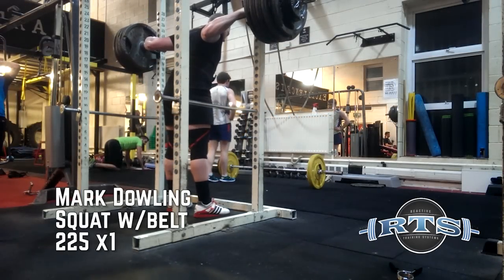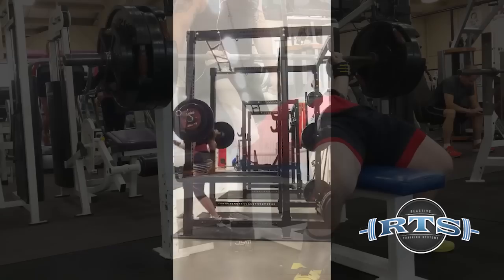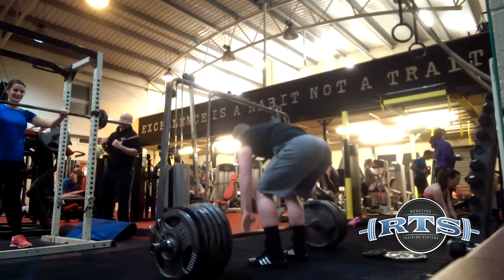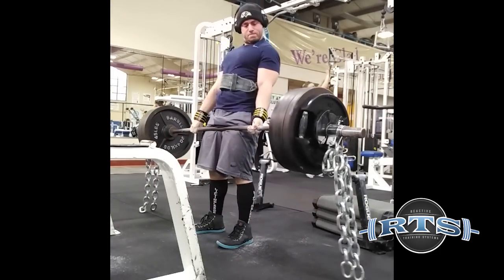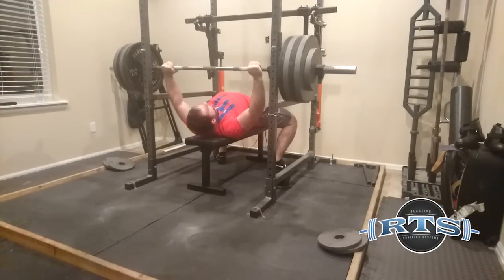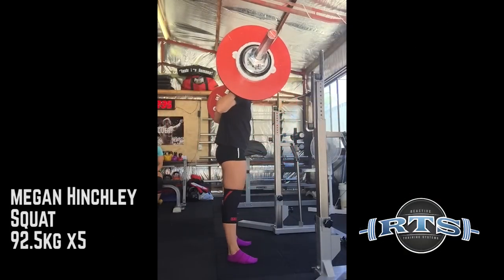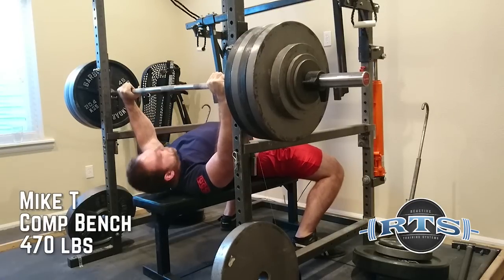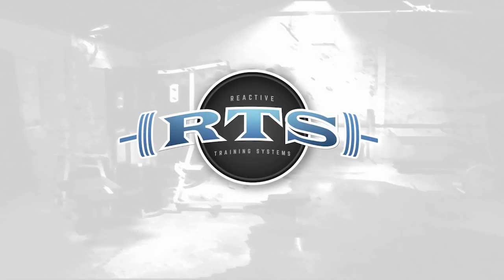Fatigue Percents Revisited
The RTS Training and Coaching Seminar will be held in Brooklyn, NY on May 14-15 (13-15 for VIP members). If you're interested in the seminar or want to purchase a ticket, check the two options below

We only have a few VIP tickets remaining, so grab one while you can.
/ProductDetails.asp?ProductCode=Brooklyn2016VIP

We have several coaching options -- check out our coaching comparison chart